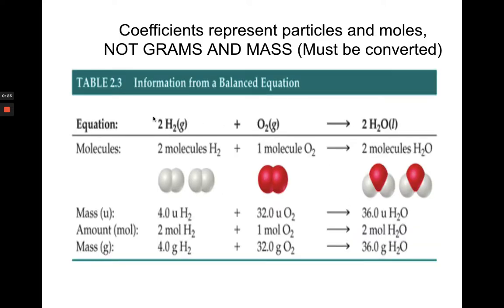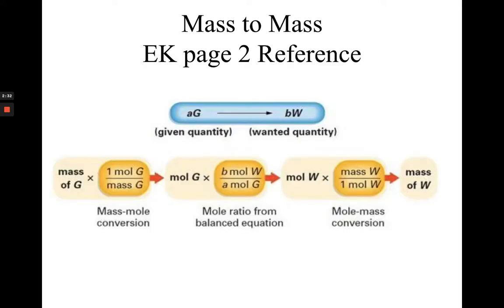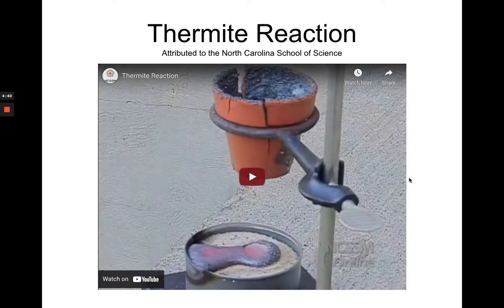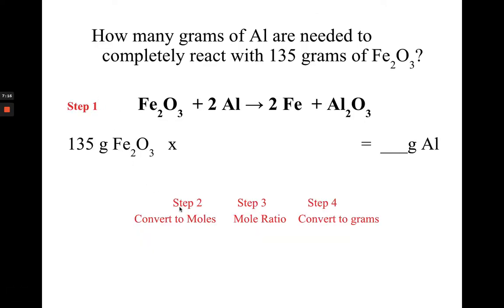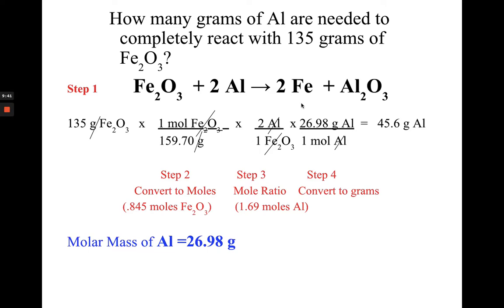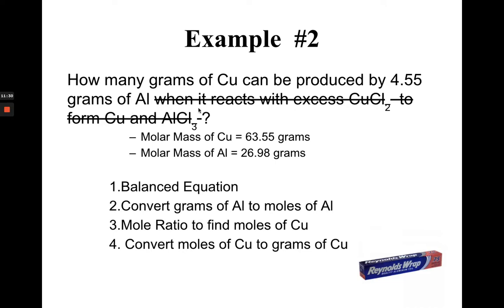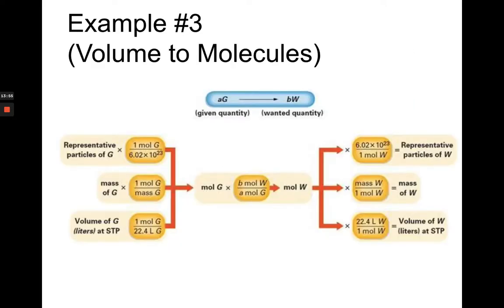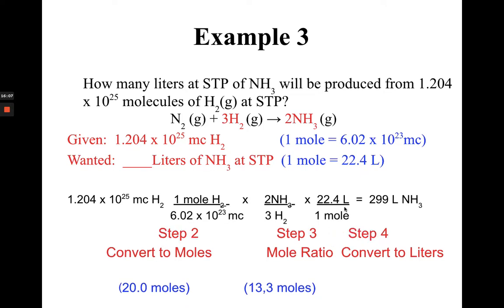U10 Lesson Mass Mass Stoichiometry and More